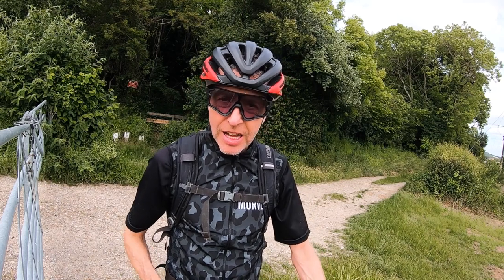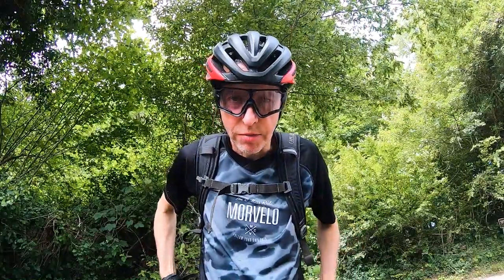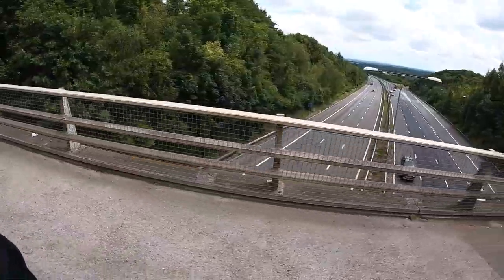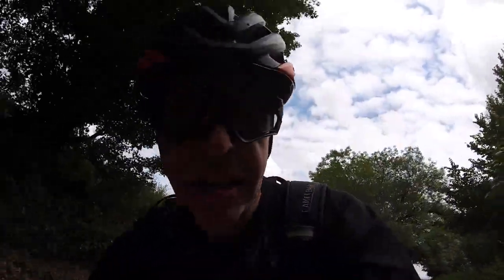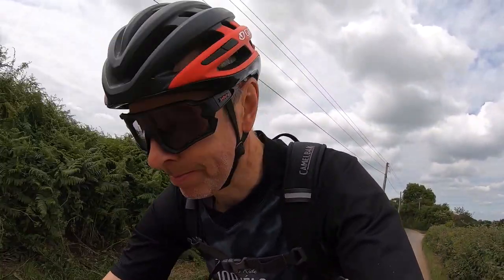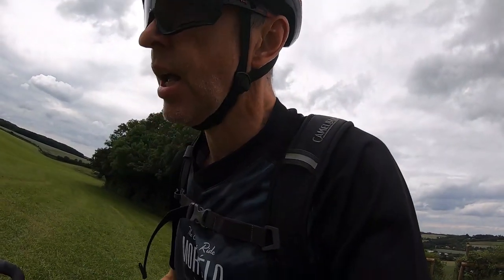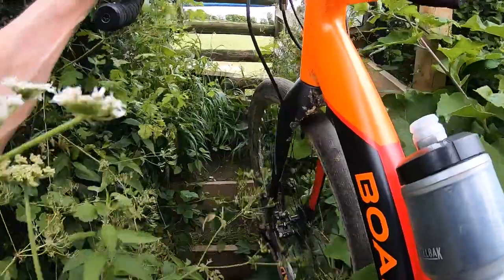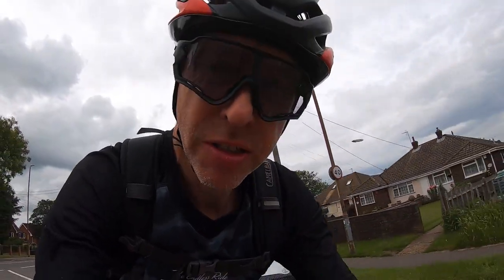Is Garmin Route Creation Any Good? KENT Gravel Biking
Using the create route function on the Garmin Connect website I upload a route and go on a 50km gravel ride around the Kent countryside, taking in part of the North Downs Way.